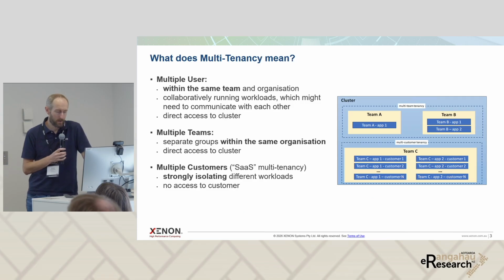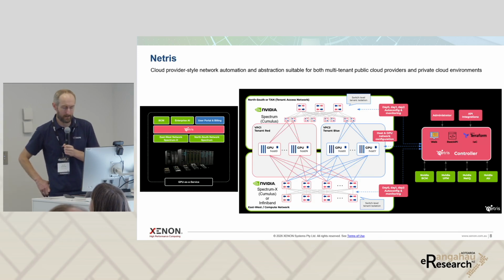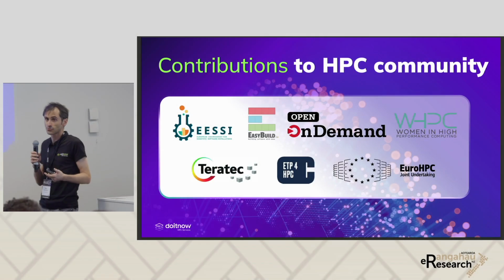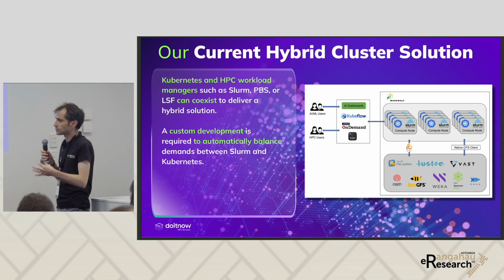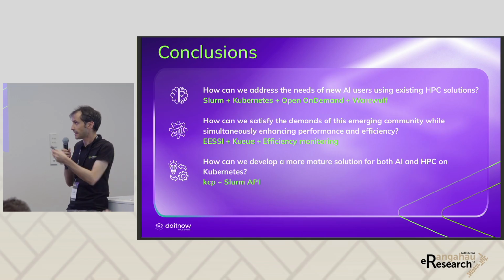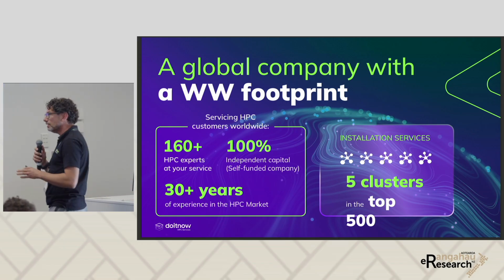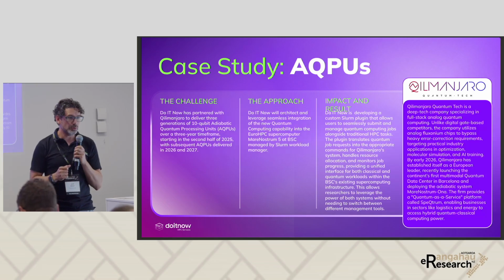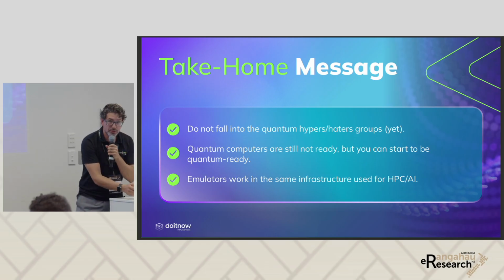Session 3 - Chair: Nathalie Giraudon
Talks featured in this recording:

Modern Multi-tenancy Solutions for HPC and AI Clusters supporting Kubernetes and MLOps - Ron Bosworth | Xenon Systems

A hybrid Slurm-Kubernetes platform to integrate AI workloads in HPC infrastructure - Marco De La Pierre | Do IT Now

Quantum Computing without Quantum Computers - Jordi Blasco | Do IT Now, Richard Hoare | Sempre Technologies

These talks were presented at the eResearch NZ / eRangahau Aotearoa 2026 conference. The programme showcased the people, skills, technologies, and collaborations that are driving our research sector into new and exciting directions. eResearch NZ / eRangahau Aotearoa is a collaborative conference series organised by REANNZ and Genomics Aotearoa with the support of MBIE and Aotearoa's wider science and research community.